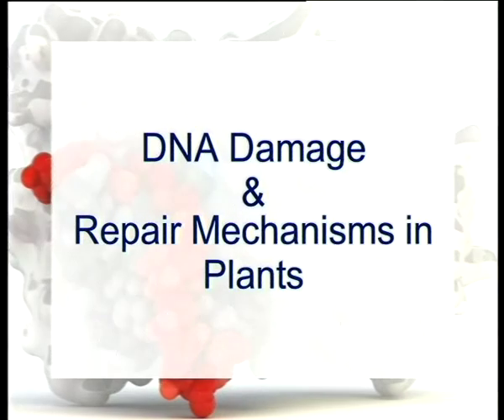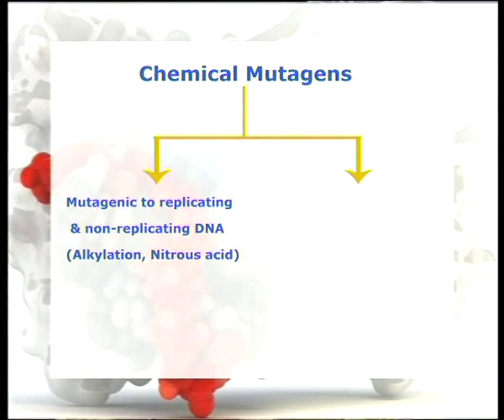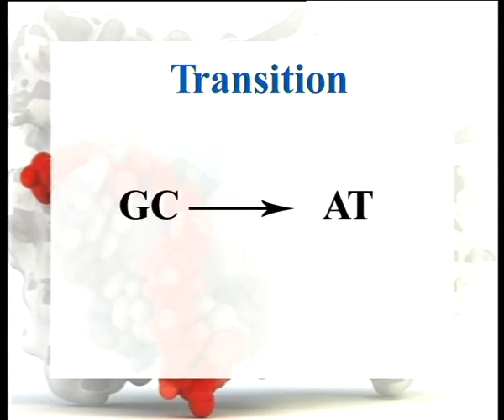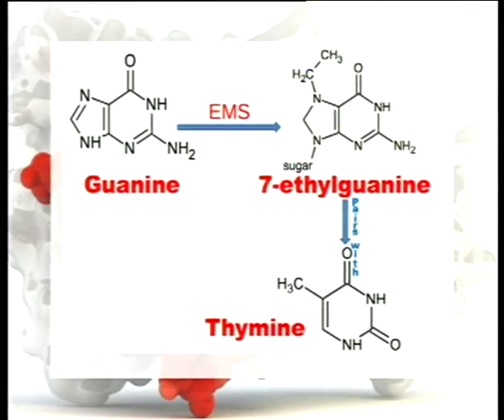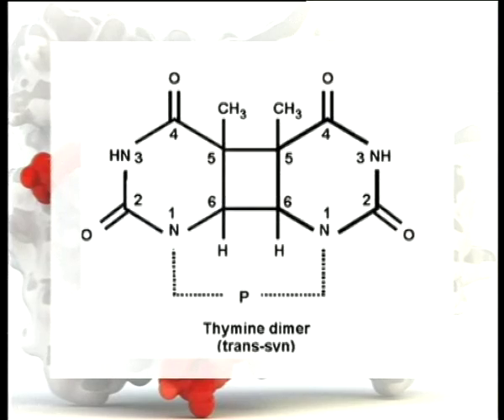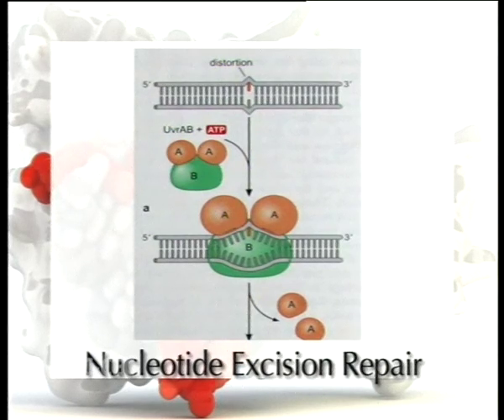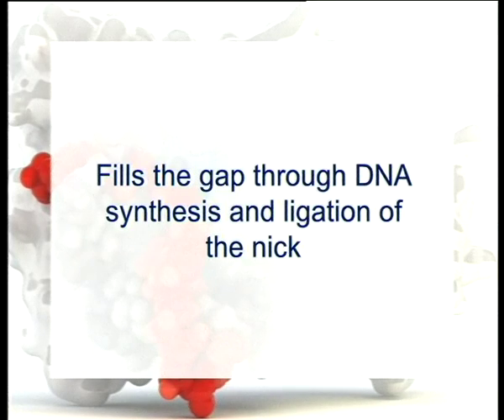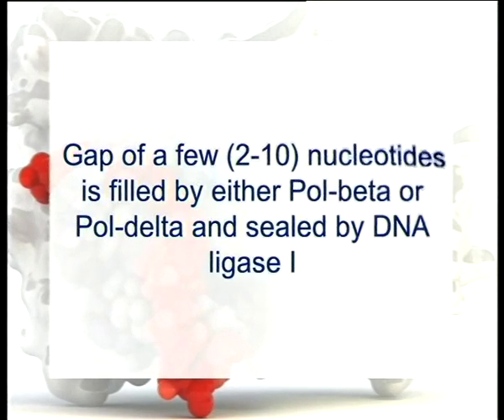DNA damage and repairs Mechanism in Plants